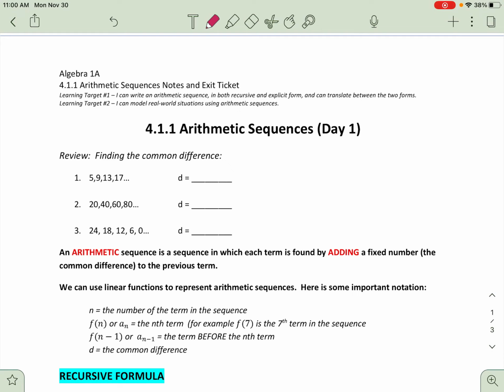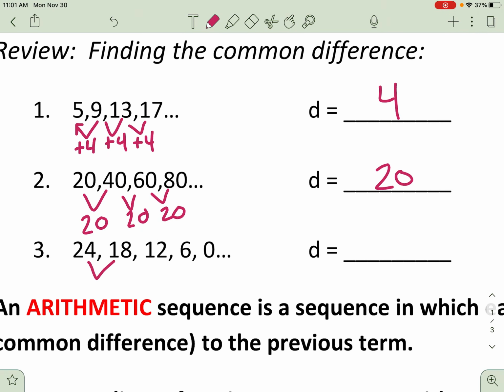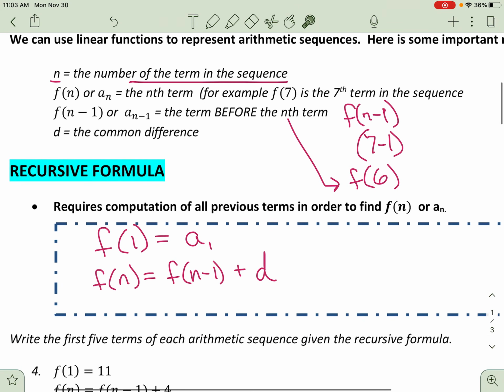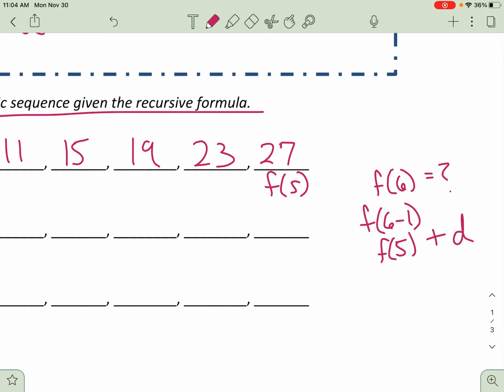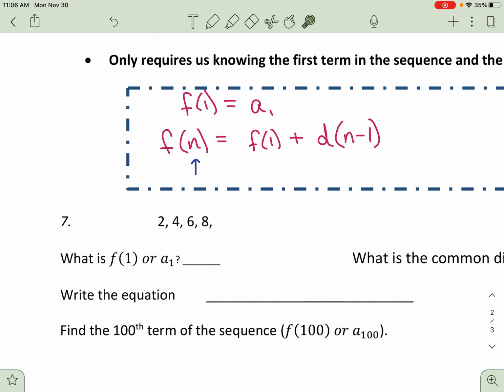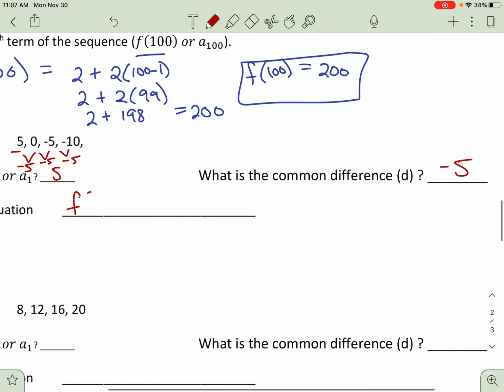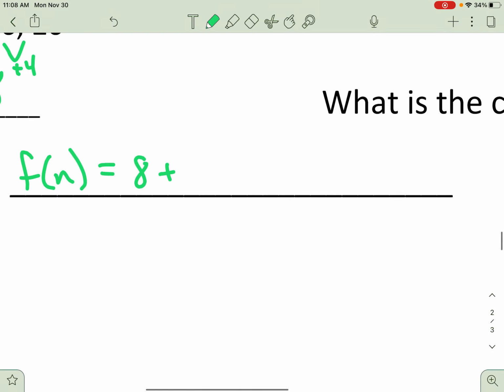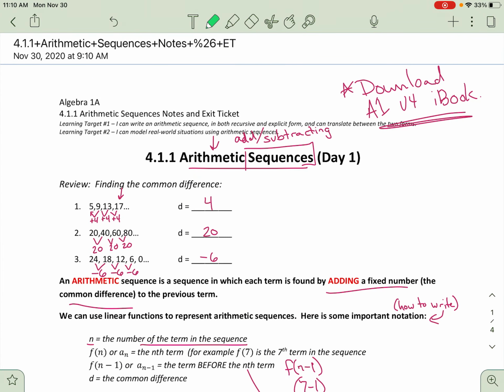4.1.1 Arithmetic Sequences Formulas